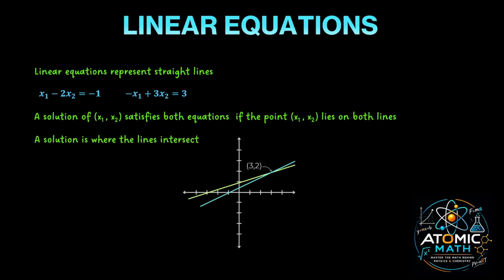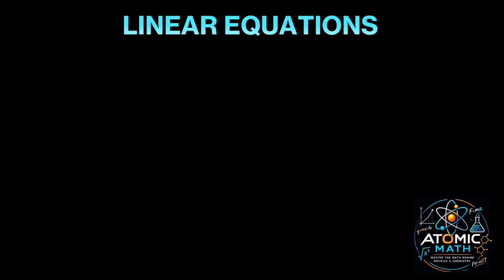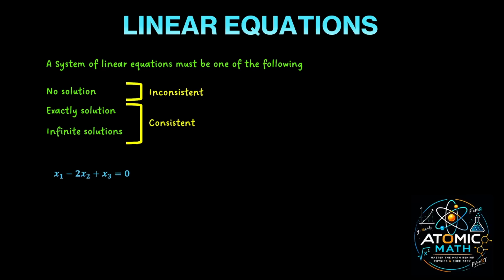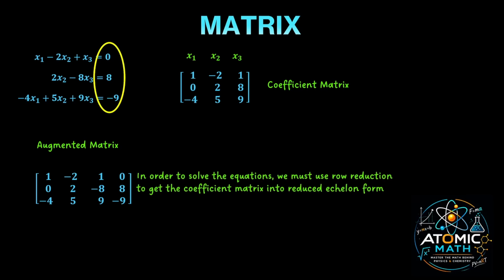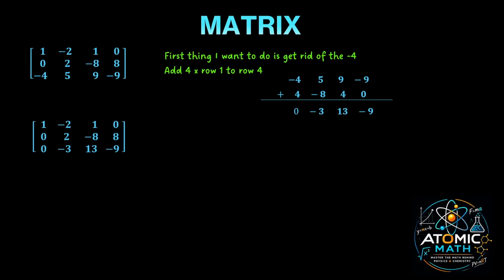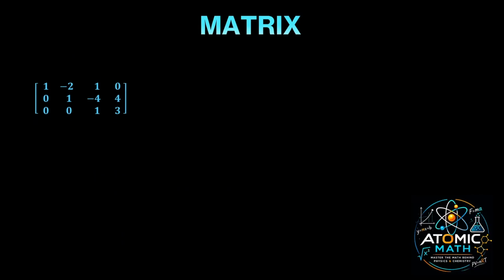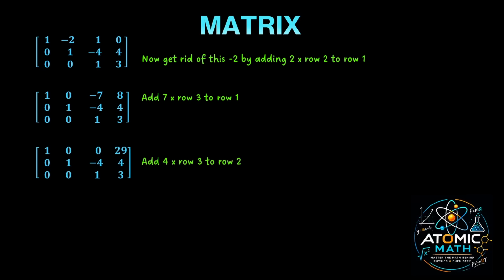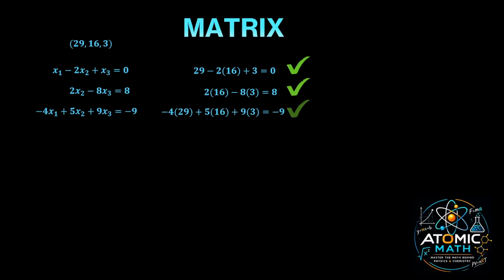Using Matrix to Solve Systems of Linear Equations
Systems of equations don't have to be solved one equation at a time.

In this video, we'll learn how to solve systems of linear equations using matrices and see why matrices become such a powerful tool in mathematics, physics, engineering, and computer science.

Topics covered:
• Writing a system as an augmented matrix
• Elementary row operations
• Gaussian elimination (row reduction)
• Solving for unknown variables using matrices
• Identifying unique, infinite, and no solutions
• Why matrices are useful in science and engineering

Instead of memorizing steps, we'll focus on understanding how matrices organize information and make solving large systems of equations much easier.

By the end of this video, you'll be able to solve systems of linear equations using matrices and understand why this method is one of the most important tools in linear algebra.